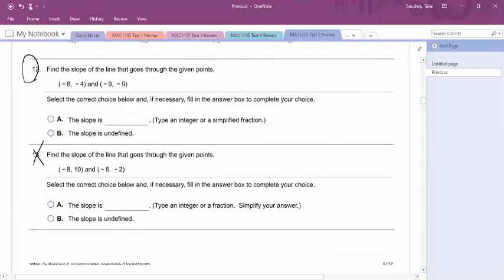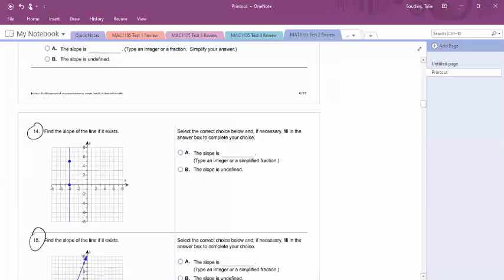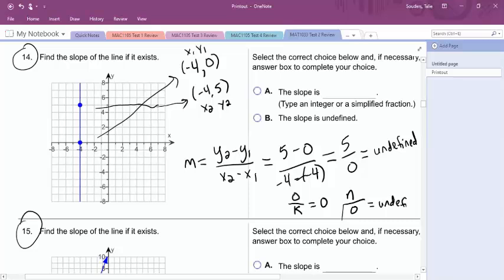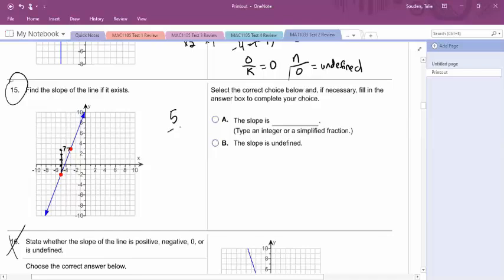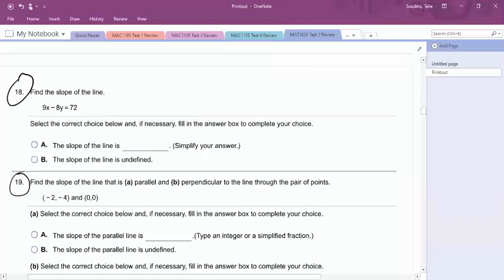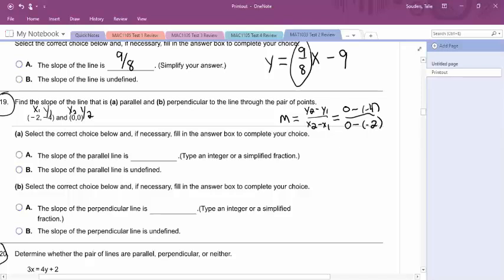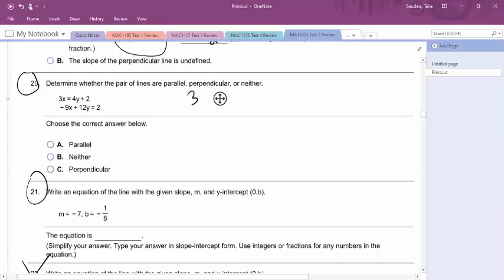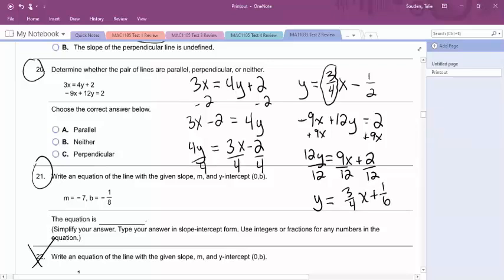MAT1033 Practice Test 2 (Section 3.4 Examples)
MAT1033
Practice Test 2
(Section 3.4 Examples)
(12-20)